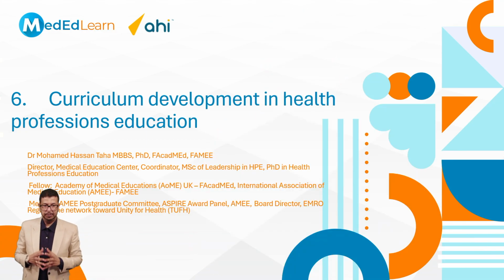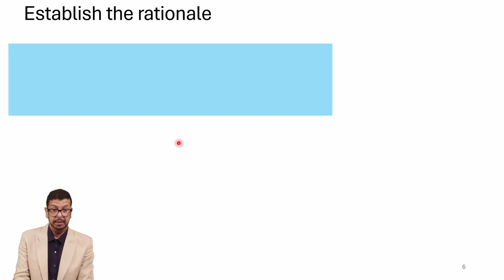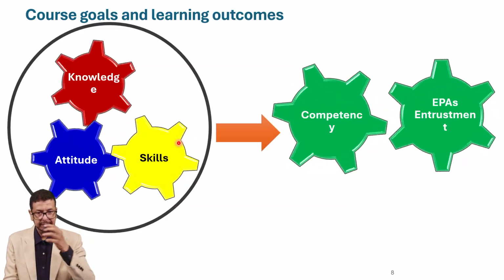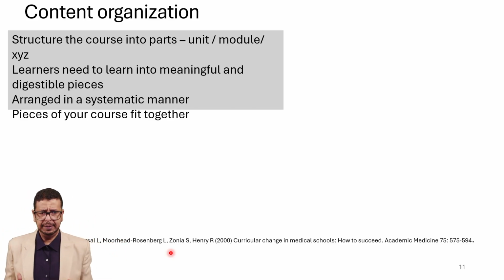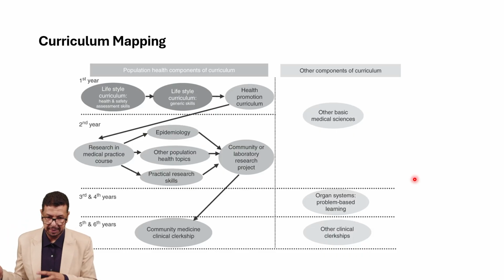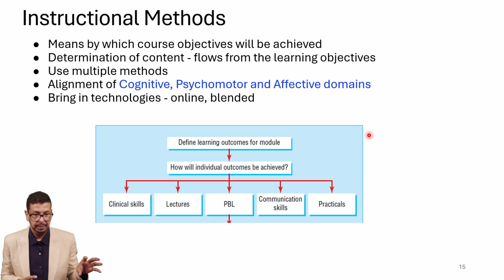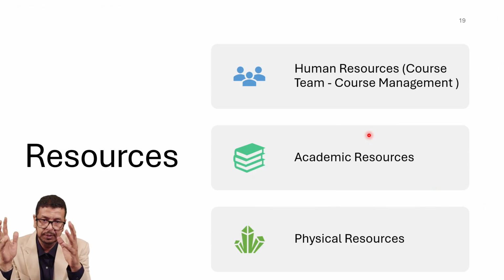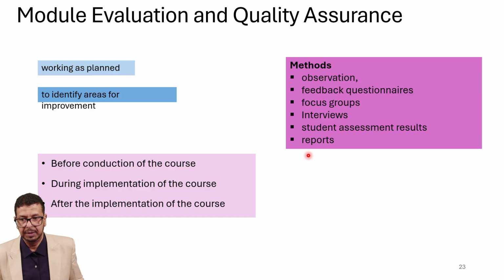Curriculum development in health professions education By Dr Mohamed Hassan Taha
The video guides you through the essential process of curriculum development in health professions education using the renowned Kern's Six-Step Approach. Learn how to systematically design effective educational programs by starting with a thorough needs assessment that identifies learner, community, and professional needs, then establishing a clear rationale that defines the problem and explains why your course is the solution. The video walks through each critical step: conducting targeted needs assessments, writing measurable goals and learning outcomes across knowledge, skills, and attitudes, organizing content into meaningful modules with proper curriculum mapping, selecting appropriate instructional methods aligned with cognitive, psychomotor, and affective domains, planning realistic implementation considering resources, personnel, facilities, and potential barriers, designing valid and reliable assessments using Miller's Pyramid and various methods including OSCE and observational instruments, and establishing comprehensive evaluation and quality assurance processes before, during, and after course implementation. Whether you're developing a single course, module, or entire curriculum in medical or health professions education, this presentation emphasizes the critical alignment between needs assessment, learning outcomes, teaching approaches, assessment methods, and evaluation that creates successful student learning environments and prepares competent healthcare professionals.